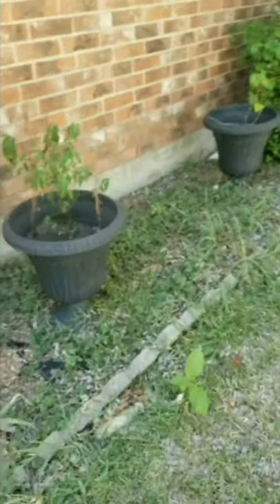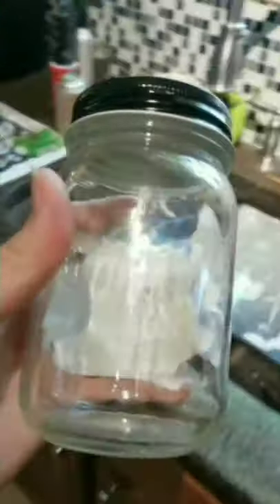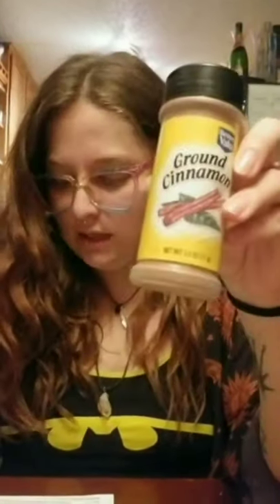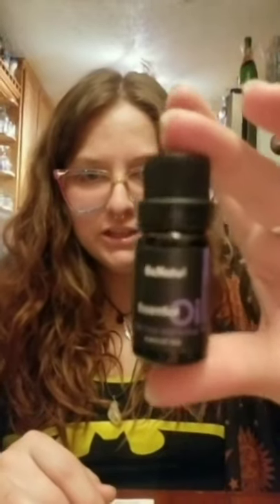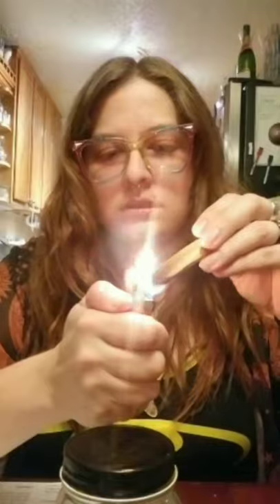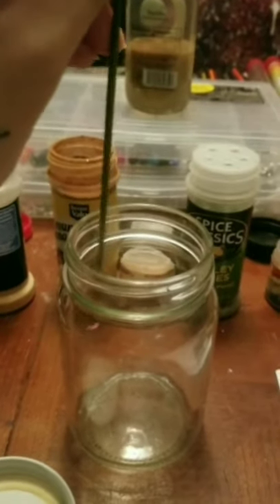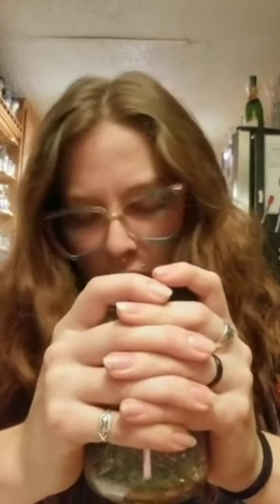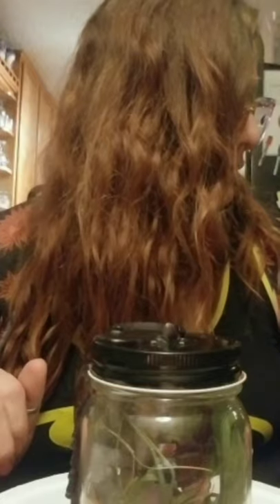Beginner Easy Cheap PROTECTION SPELL JAR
Winner of the WWFB facebook group poll for the DIY spell jar was, protection.  Here is a video of my process for building a cheap spell jar with common items around the house.
You don't need to use everything seen here, make it your own!
I leave the music out of the talking points next time!

I do readings and make things.
Facebook.com/theglassowlmetaphysics